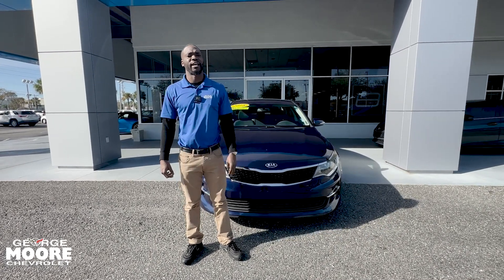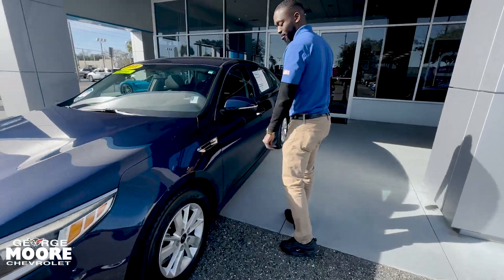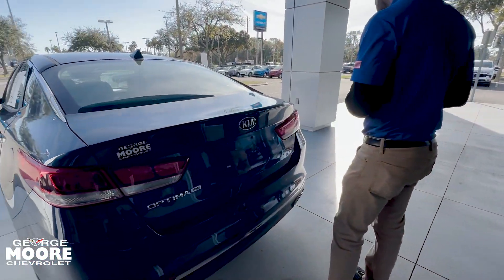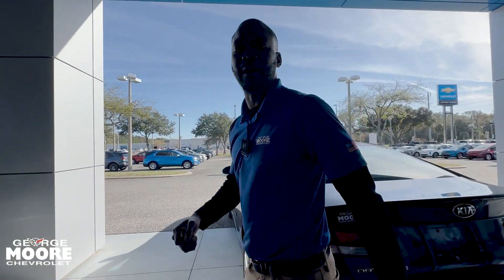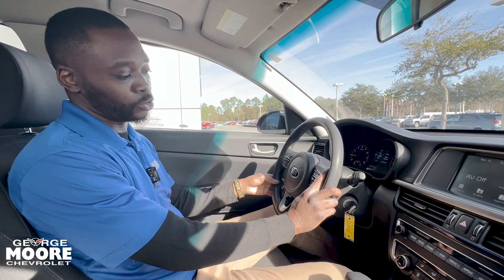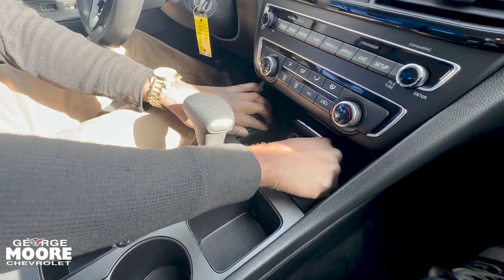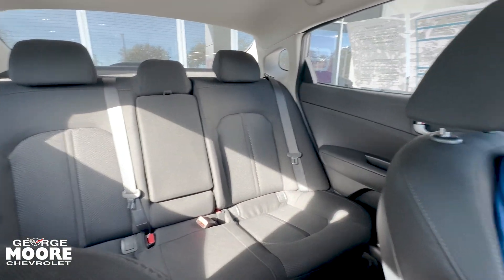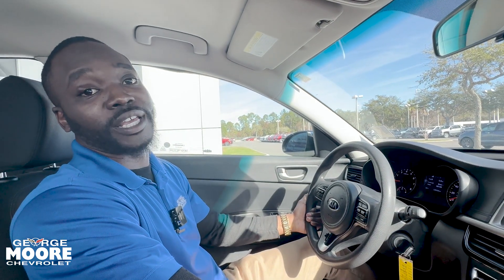PRE-OWNED 2018 KIA OPTIMA LX Auto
Come on down to George Moore Chevrolet to see this Pre-owned 2018 Kia Optima!
Stock: 212491C
Vin: 5XXGT4L32JG219495